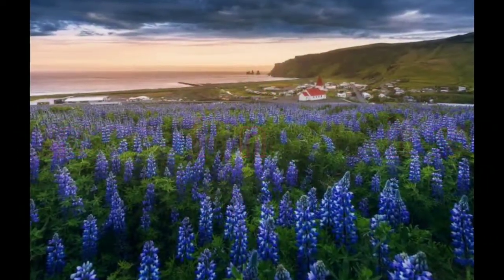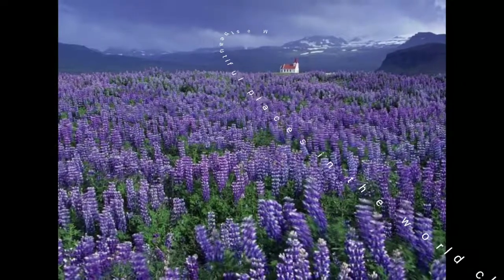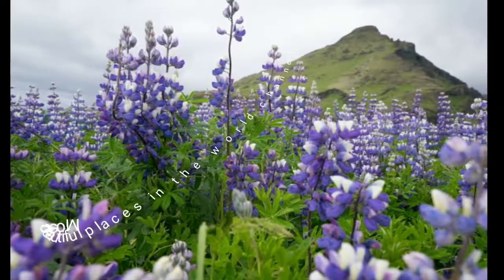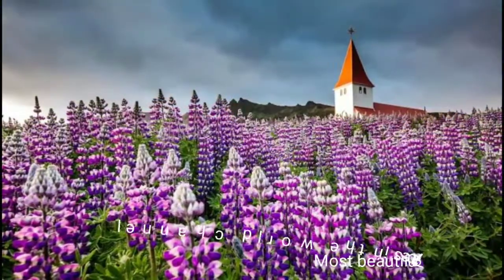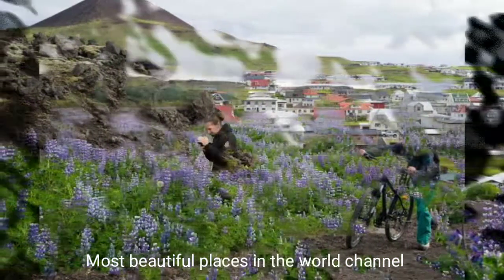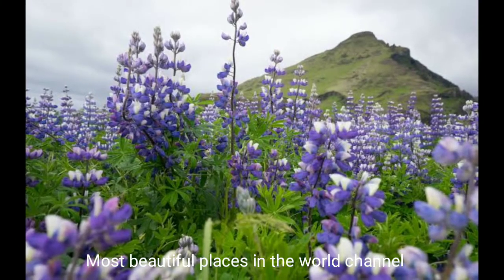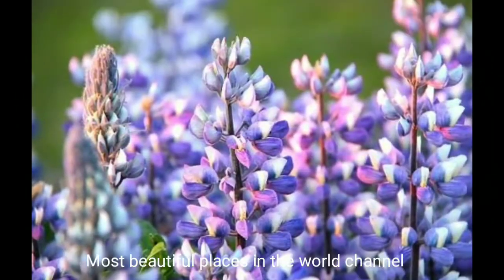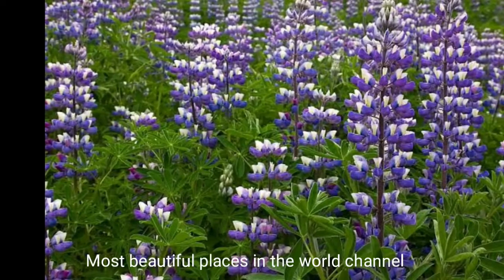Why Iceland is turning into purple | One of the most beautiful places in the world to visit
Most beautiful places in the world to visit.